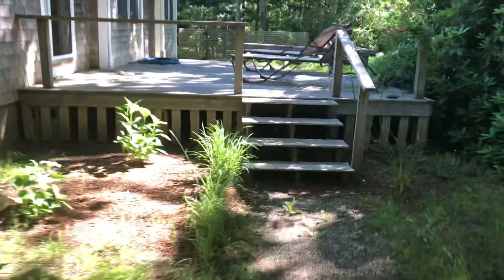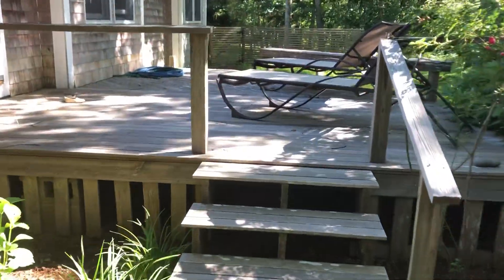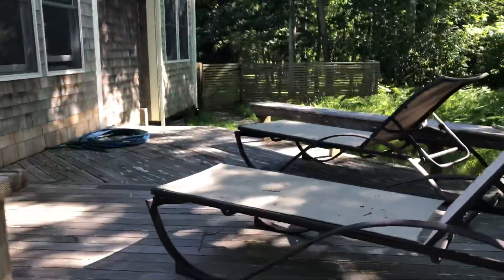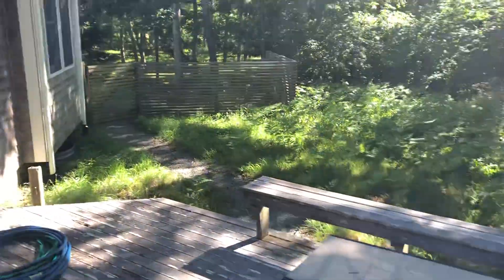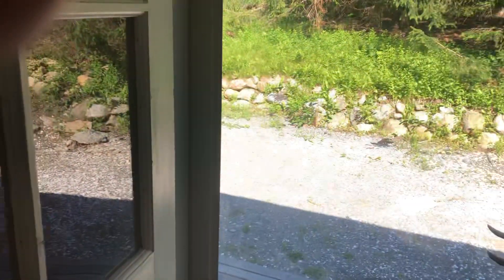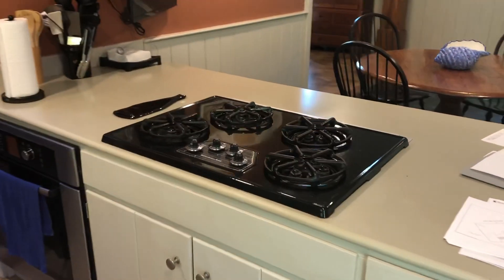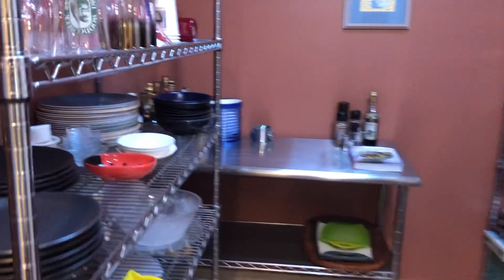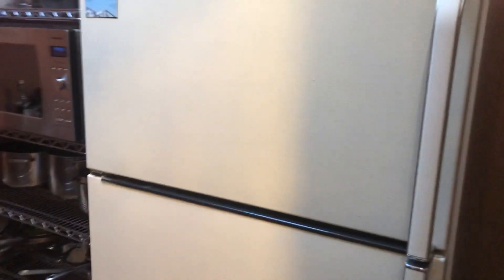2 Pond View 2/4